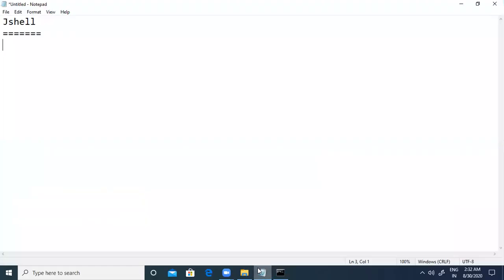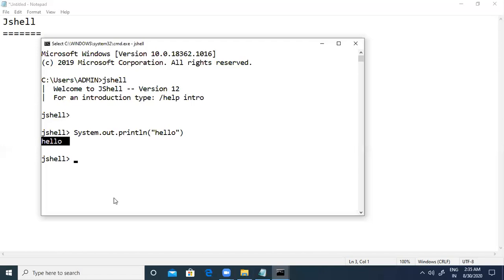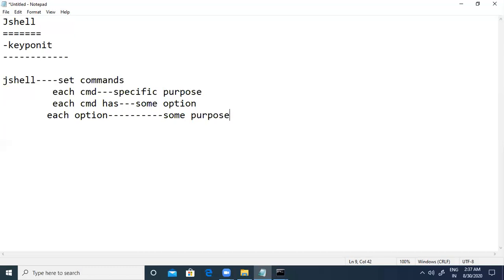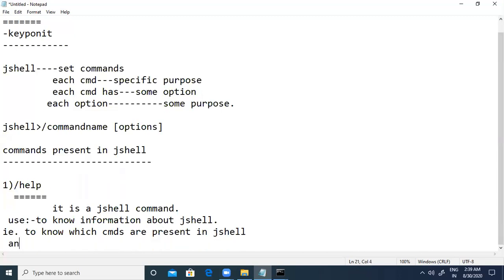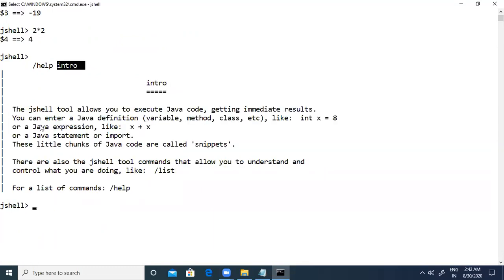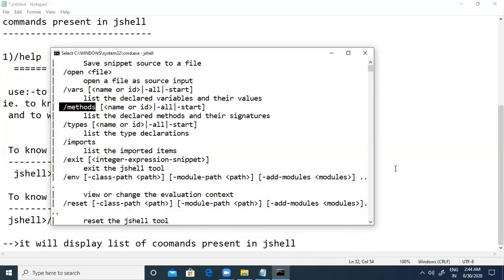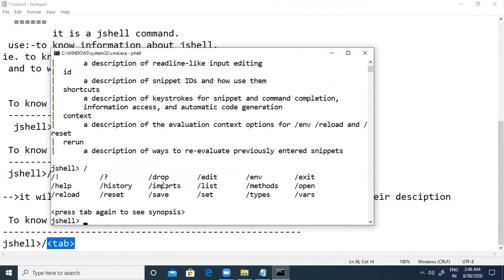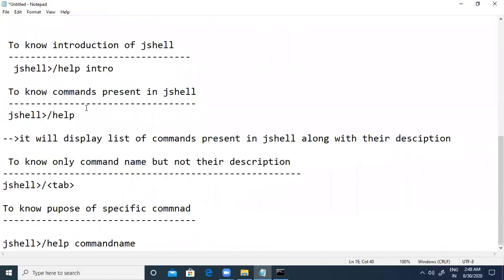Java New Features Jshell Part2